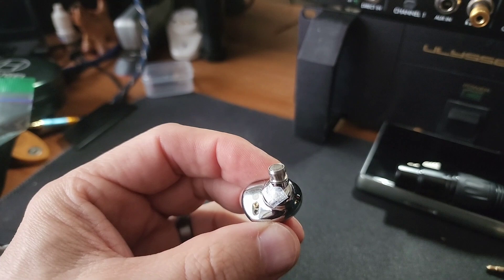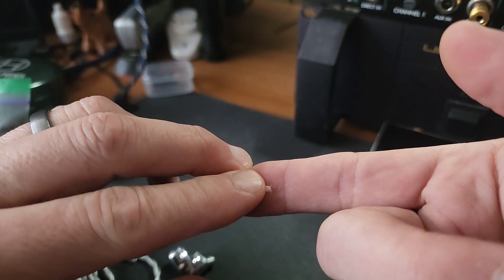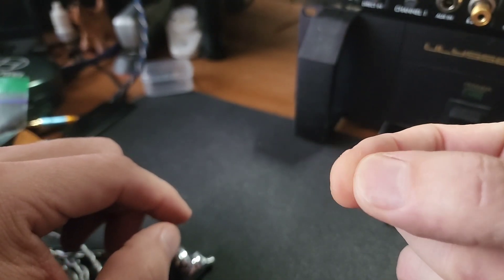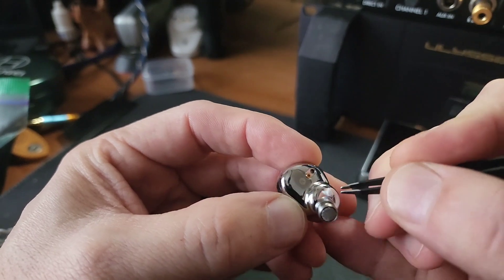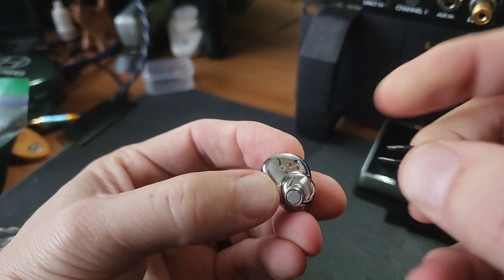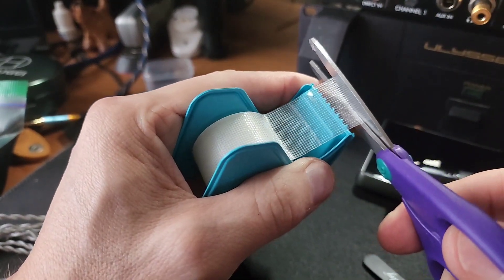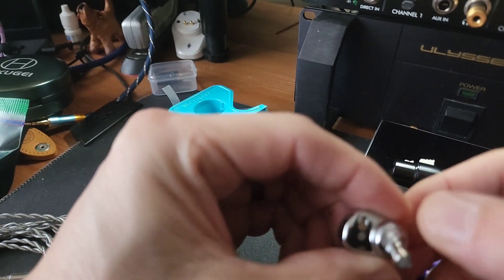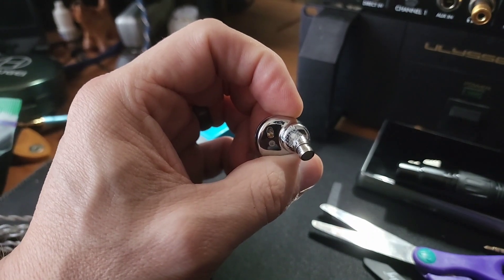V2 Extream version SIMGOT EA500 Vent Mod